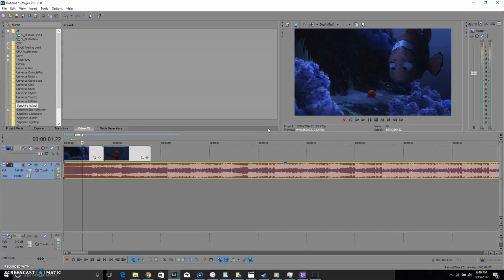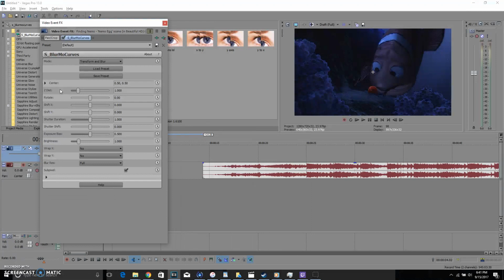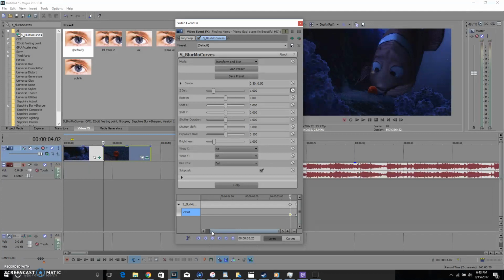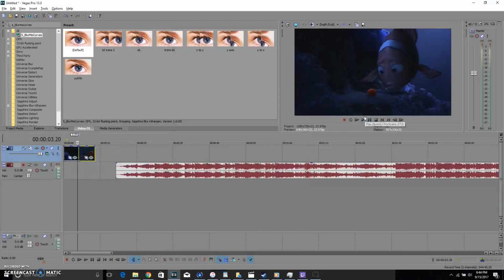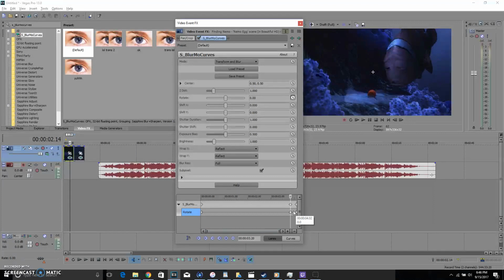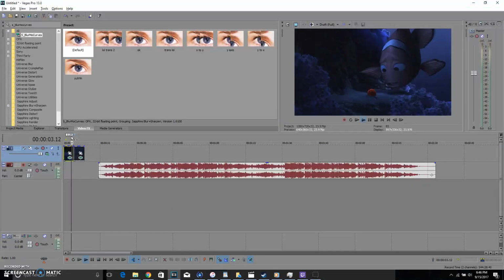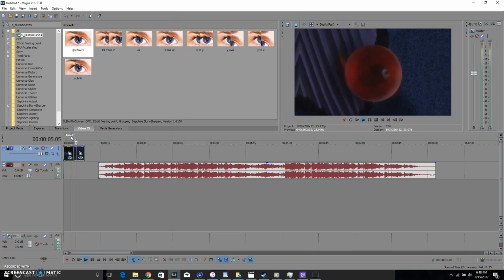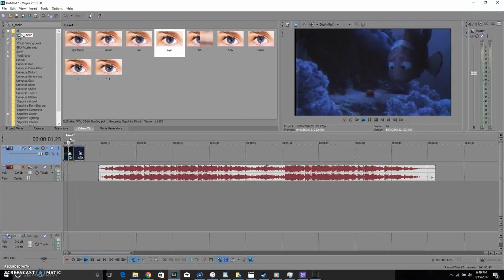How to edit sad edits (READ DESCRIPTION BEFORE WATCHING)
This is intended for people who have Sony Vegas Pro 13, actually know the basics on how to use it, and have Sapphire OFX plugins for it.